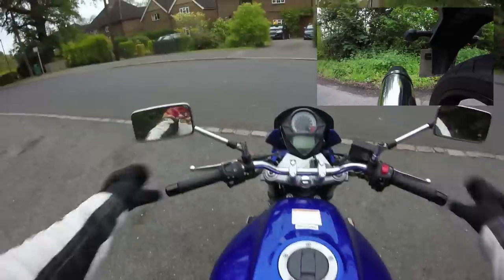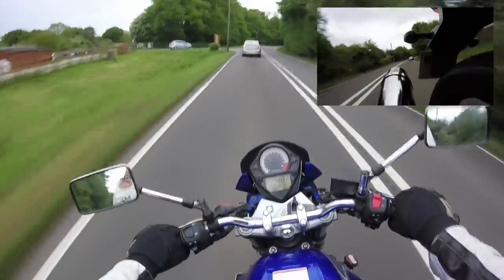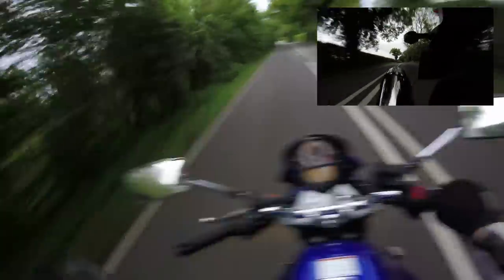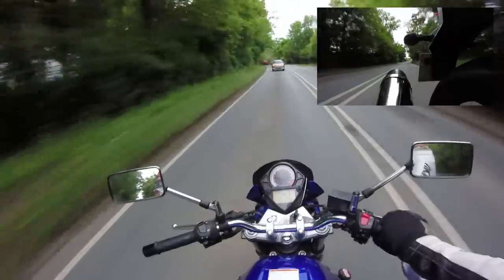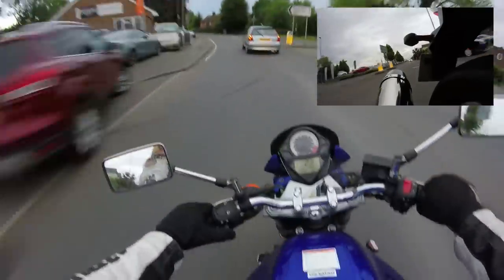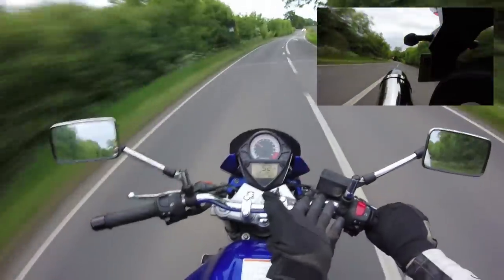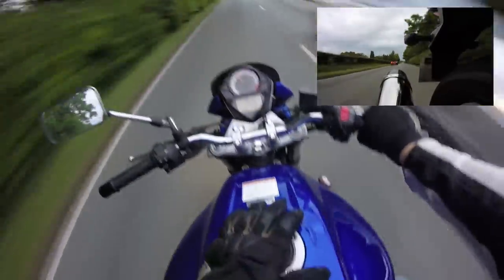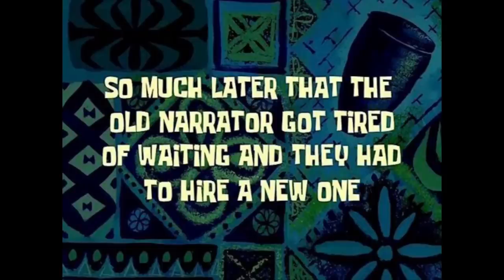Motorcycle Review - 2005 Suzuki SV650 - Not Just for Beginners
🍺 If you enjoyed this video click this link to buy me a beer

Today we're reviewing a 2005 Suzuki SV650. This is a long video with lots of riding and good engine sound.

Keep checking the channel for at least one new motorcycle review per month for summer 2017.

REVIEW NOTES
2005 SV650
V-twin entry level motorcycle
First launched as a carbed model in 1999 'ugly' (very very 90s)
Updated in 2003 with sharper looks and fuel injection
Stayed the same (barring colour changes & small things) and sold strongly right through to replacement
...including failed Gladius replacement

Much maligned by many forum heros as a girls bike
Basically dominated the mini-twin class when it debuted (still super common today in the class)
I've had extensive experience, bought the faired S in mid 2000s and owned it for 3 years. Now riding my girlfriends naked SV
I highly recommend this bike

Sharp looks, especially for a 14 year old design. Awesome tail lights, good looking frame.
Relatively comfortable in naked form. The seat could be less 'cornery'
Obviously not comfortable in S form. I found it bad for distance work.
Ergonomics are good, mirrors work well and the dash is good looking and simple/informative
Very light (much lighter than competition) easy to paddle around etc.

Easy to ride, fuels extremely well (take note GSR 600) despite
Engine is engaging and makes excellent use of it's 70hp
Perky and torquey with a moderate rush to the red line from 6500rpm or so
Not super fast but always enough power b-roads and great for cruising on motorways
Exhaust is absolutely essential. Sounds icredible! Proper V-twin
None of this parallel twin bullshit!
Feels nicer than ER-6, CB500, bandit etc
Fantastic wheelie bike

Handling is not bad, friendly and stable until pushed where front can get a bit flighty.
Nothing untorward or crashy but this is definitely budget suspension.
Heavier riders probably fair better with suspension due to lightness of the bike in general
Brakes are usable but less than spectacular. Again helped by lightness of bike
Ground clearance with original pegs exhaust can be limited but knee-down is a distinct possibility

Main advantage right now is price and availalbility.
Curvey ones easy to get for under £1000
Pointy anywhere between £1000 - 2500
Wouldn't pay more than £1500, so many examples available. Buy on condition/mileage not age.
Depreciation at that level is basically done with until 2016 model comes down in price in few years.

Generally reliable but some issues that appear on SV include:
Seal on front plug failing, allowing water to sometimes cause issues with front cylinder loss
Rust! Needs to be cleaned often as this is a cheap Suzuki!
Other than that generally reliable.

MODDING! SV is excellent for this.
Suspension and brakes easily upgradeable with re-spring or GSXR front end.
Excellent track bike with huge community able to make it destroy larger bikes on smaller tracks
Other bikes that are worth looking out for are the Honda Hornet (just as cheap) and Kawasaki Z750 more expensive but just as fun an more capable!